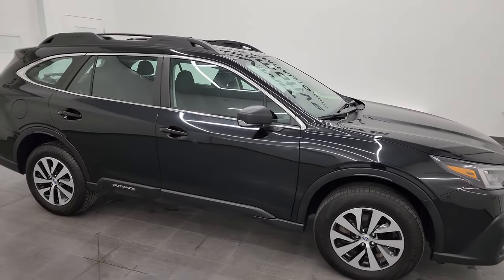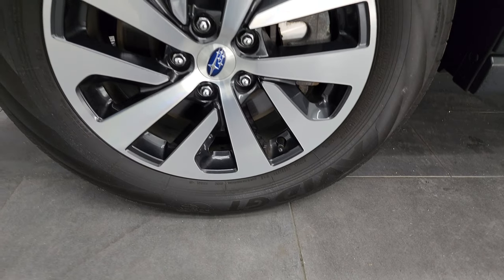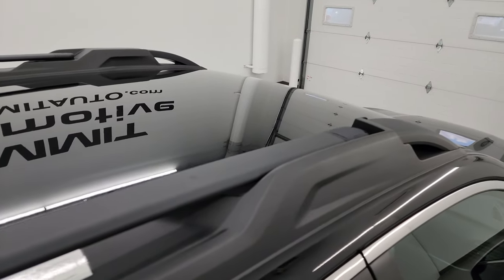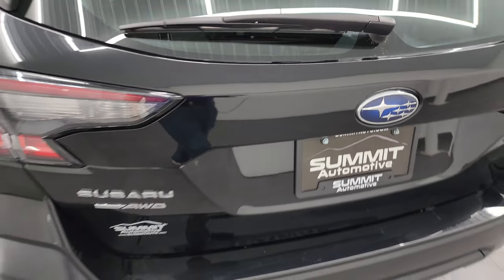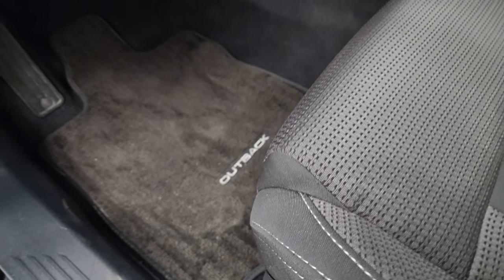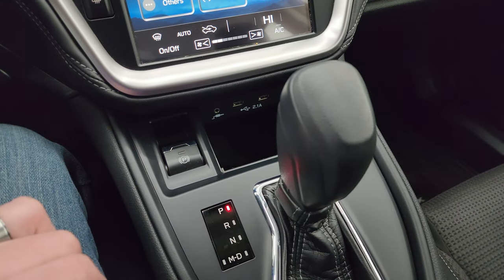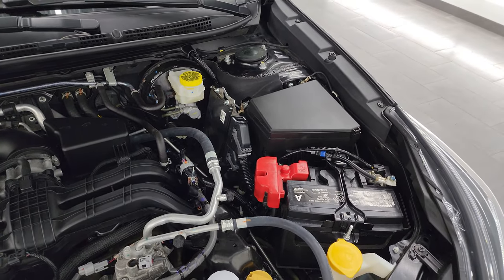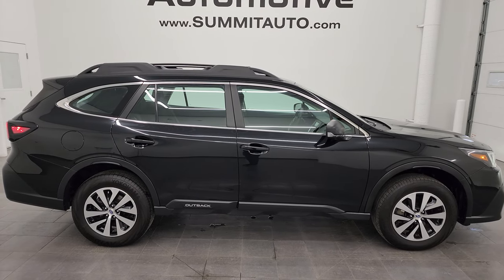2022 SUBARU OUTBACK 2.5I BASE AWD CRYSTAL BLACK PEARL 4K WALKAROUND 14485Z SOLD!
This 2022 SUBARU OUTBACK 2.5I BASE AWD CRYSTAL BLACK PEARL  FOR SALE IN FOND DU LAC OSHKOSH WISCONSIN 54935 is the vehicle we did walk around review of today.

Thank you for checking out this video of this 2022 SUBARU OUTBACK 2.5I BASE AWD CRYSTAL BLACK PEARL FOR SALE IN FOND DU LAC OSHKOSH WISCONSIN 54935

STOCK: 14485Z
PRICE: $26,999
MILES: 21,790
MAKE: SUBARU
MODEL: OUTBACK
VIN: 4S4BTAAC4N3160785
LOCATION: FOND DU LAC OSHKOSH WISCONSIN, 54937 TRUCKS ON 41

1 OWNER! CLEAN TITLE HISTORY! CLEAN CARFAX!* 2.5 Liter DOHC Flat 4 Engine, 182 Horsepower* 2.5i Base Package* Continuously Variable-Speed Automatic Transmission with Center Console Shifter* Automatic Transmission Center Console Shifter* Symmetrical All Wheel Drive Four Wheel Drive AWD* Reverse Backup Camera Rearview Camera* Adaptive Speed Control Cruise Control* Non Smoker* Black Ebony Cloth Seats* Bucket Seats* Power Mirrors* Yokohama Avid GT 225/65 R17 Tires* Painted and Polished Aluminum Rims Premium Wheels* Four Wheel Disc Brakes* LED Fog Lights* LED Headlights* LED Running Lights* LED Tail Lamps* Roof Rack Rails* AM / FM Radio Tuner* Sirius/XM Satellite Radio Capabilities Sirius / XM* Bluetooth, Hands-Free Phone Controls Blue Tooth* Android Auto Compatible* Apple Car Play Compatible* Auxiliary MP3 Jack Portable Audio Connection* USB Jack Portable Audio Connection* Keyless Entry System* Manual Raise Rear Gate* Rear Window Defroster* Adjustable Height Seatbelts* Driver and Passenger Front Air Bags* L.A.T.C.H. Child Safety System* Side Curtain Air Bags SRS Safety Restraint System* 2nd Row Power Windows* Multi-Function Steering Wheel Controls* Mileage Display* Outside Temperature Display* Fold Down Rear Seats* Factory Floormats* Air Conditioning AC* Cruise Control* Power Locks* Power Windows* Automatic Headlights Autolamp* Tilt/Telescope Steering Wheel* 3 Year / 36,000 Mile Remaining Factory Bumper to Bumper Warranty, Whichever comes first* 5 Year / 60,000 Mile Remaining Powertrain Factory Warranty, Whichever comes first* Black Crystal PearlONE OWNER! CLEAN AUTOCHECK! Very very clean inside and out! This is one of the sharpest 2022 Subaru Outback suvs we have ever had on our lot! Make your move before this super clean 4wd is gone!*